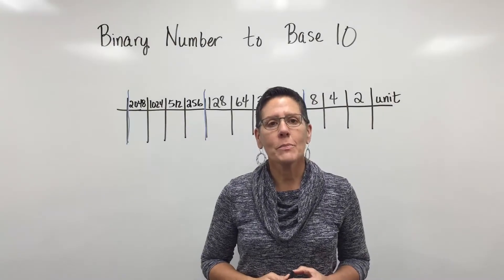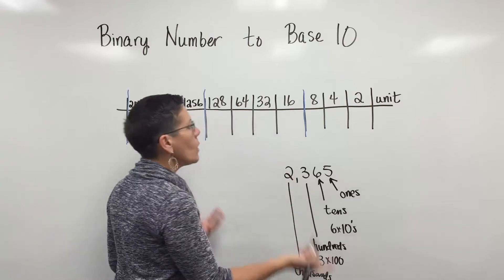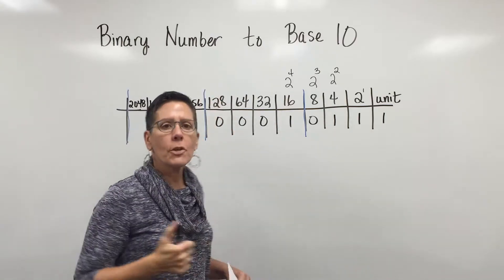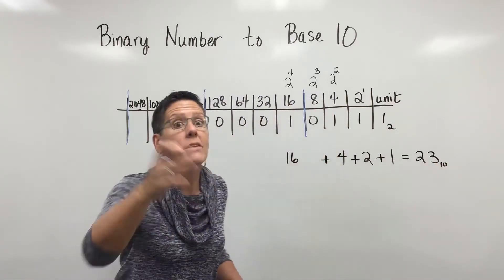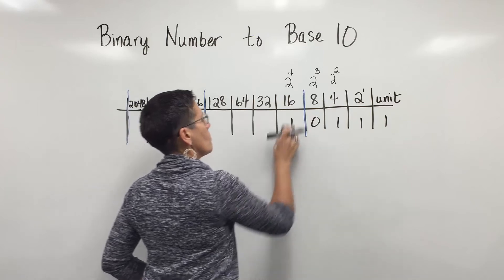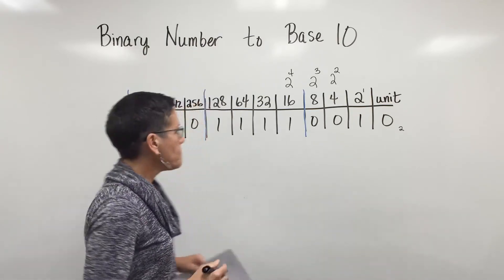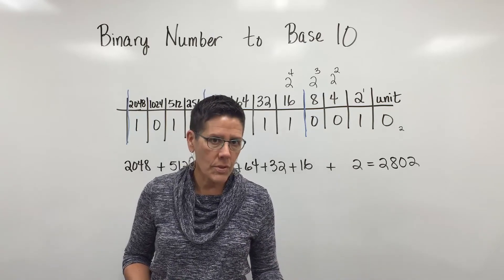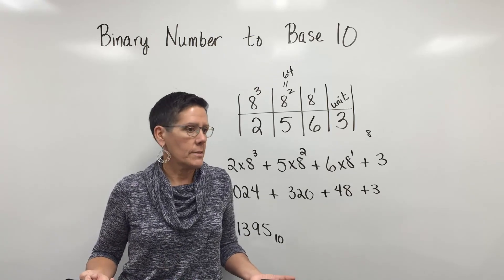Converting Binary numbers to Base 10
Converting binary (base 2) numbers to base 10